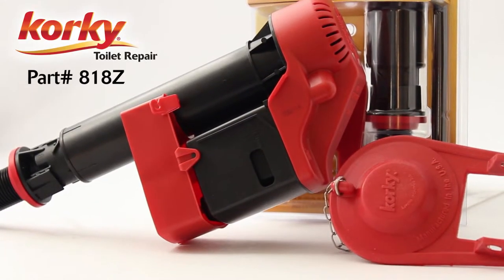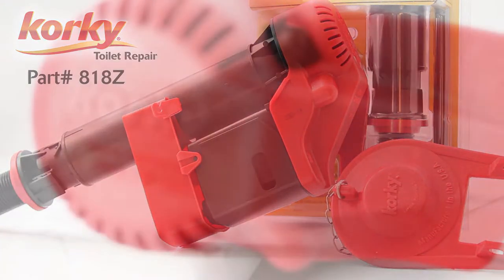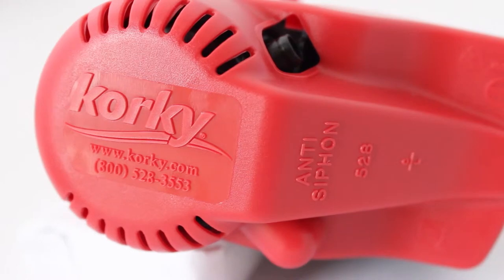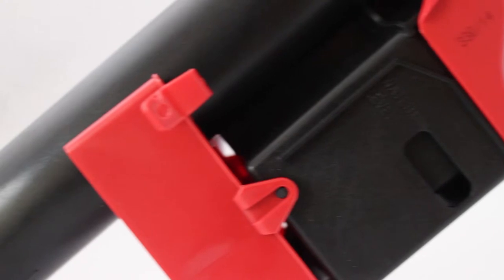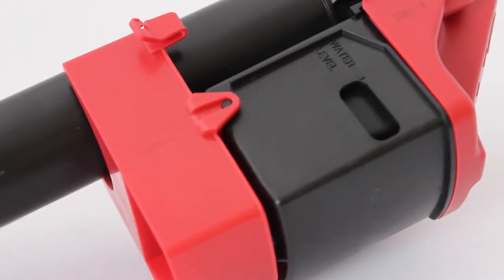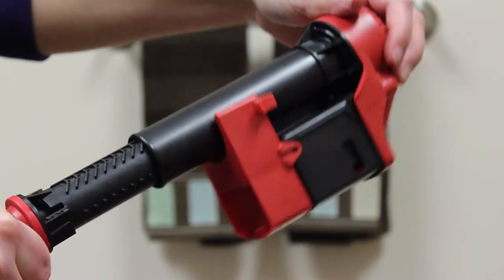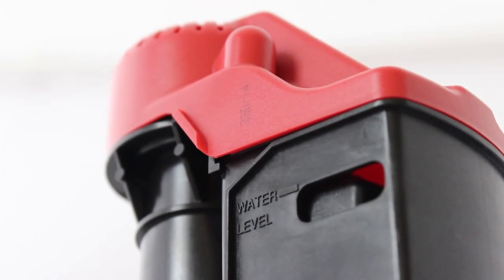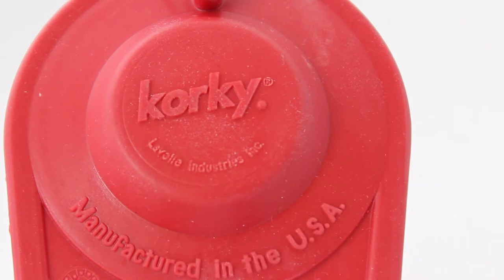WaterWISE Fill Valve & Premium Toilet Flapper Kit 818Z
WaterWISE® Fill Valve & Premium Flapper Kit 818Z.

Designed to minimize costly water loss, the WaterWI$E Fill Valve is the only dual shut-off fill valve that detects stuck or leaking flappers.
In the event of a slow flapper leak or a larger catastrophic leak, the fill valve automatically shuts off to eliminate water waste. This toilet fill valve is fully adjustable to fit large and small tanks. Proven quietest, the WaterWI$E Fill Valve is up to 2x quieter than other fill valves. This kit also includes the universal, long lasting Korky Plus flapper.